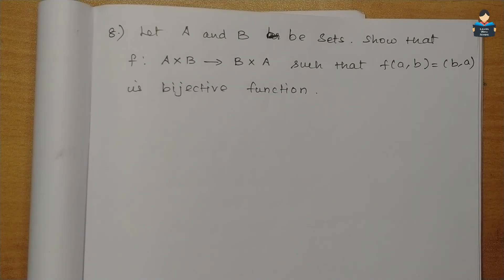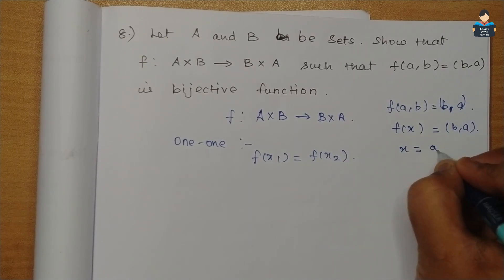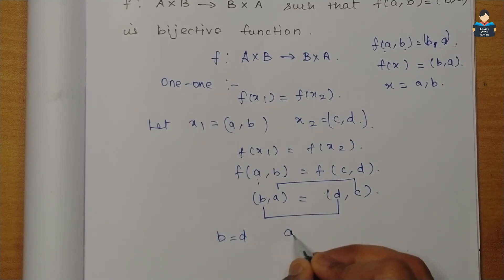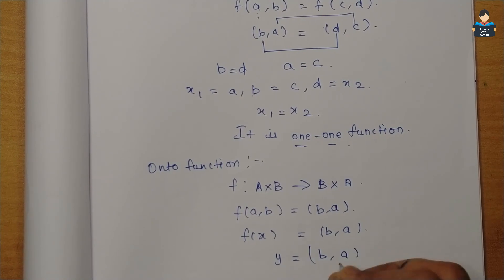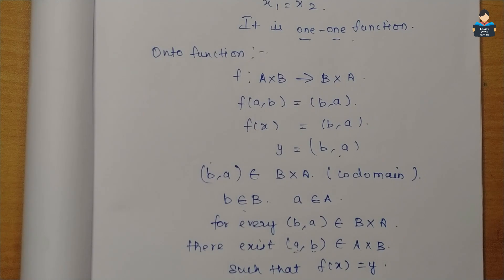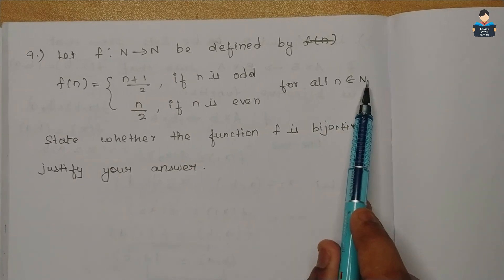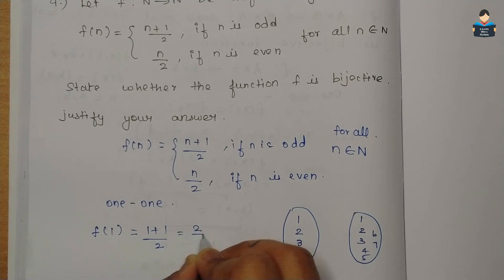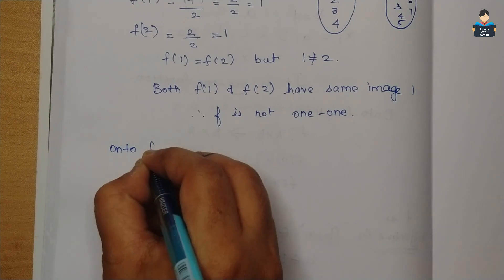Relations & Functions | Exercise 1.2 | Question 8 & 9 | Chapter 1 | Class 12 |NCERT |Maths |Tamil